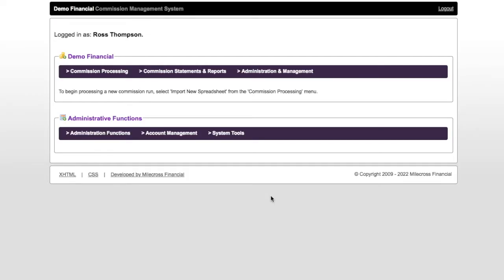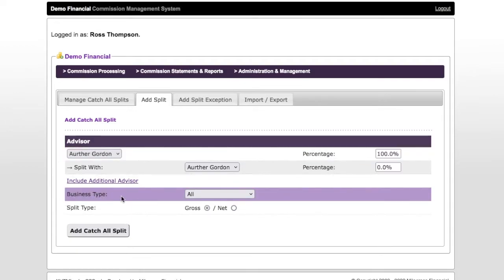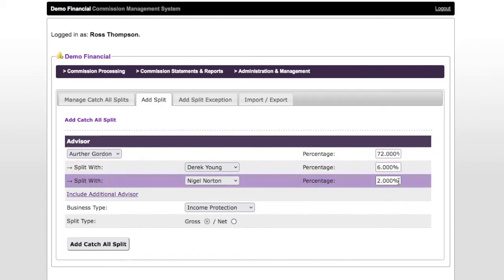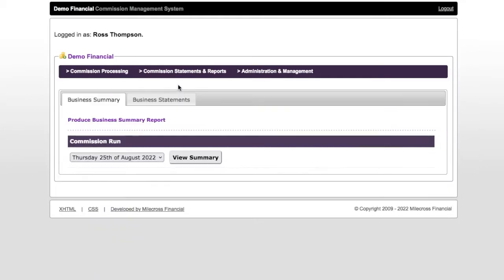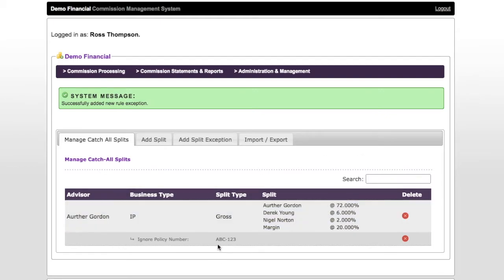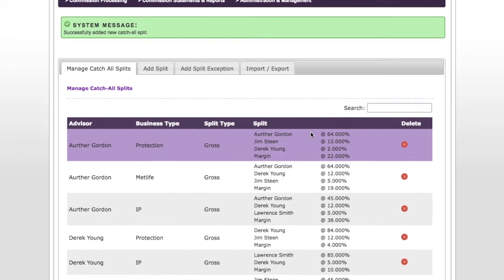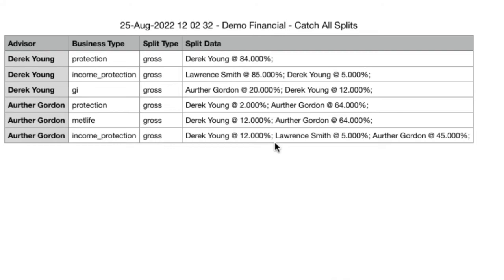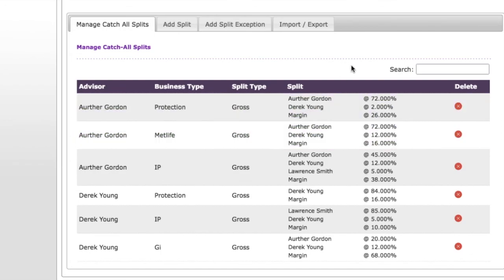Commission Overrides (Catch All Splits)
This short video discusses how to set up commission overrides using the Milecross Commission System.
Commission overrides are a mechanism to split incoming commission for a given advisor between multiple other advisors.
Commission overrides can be set up to target specific business types (eg. protection, metlife, income protection, etc), and will pay multiple advisors in accordance with predefined split percentages.